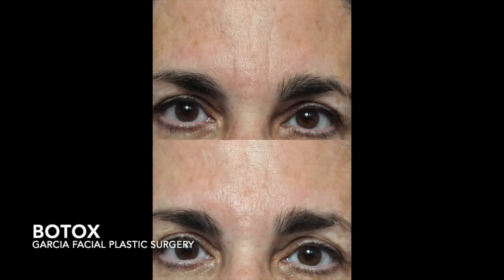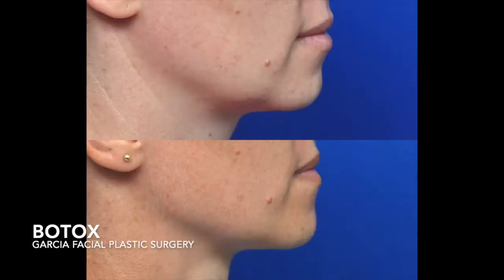Botox for TMJ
We all know that Botox is great for helping to treat fine lines/wrinkles. Botox is also used to help with the symptoms of TMJ. Nurse practitioner, Becky, explains this.